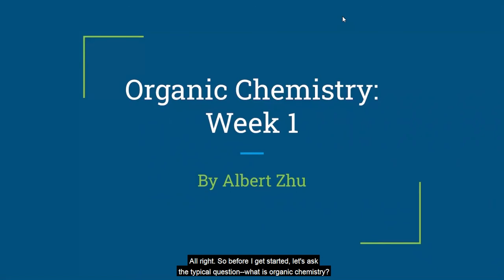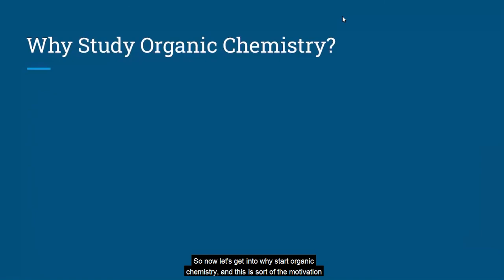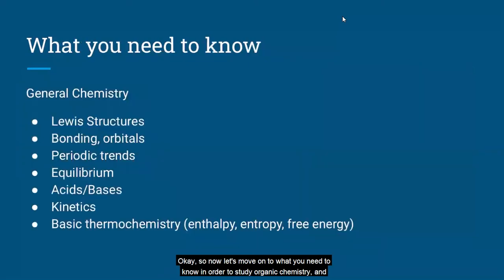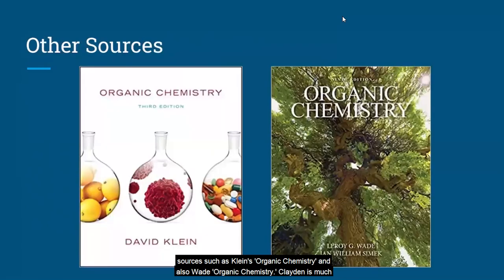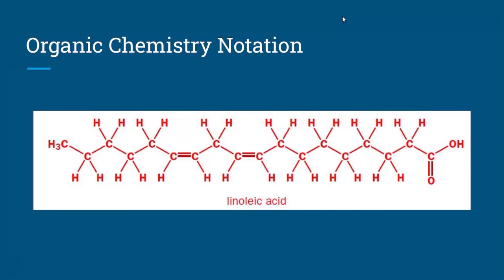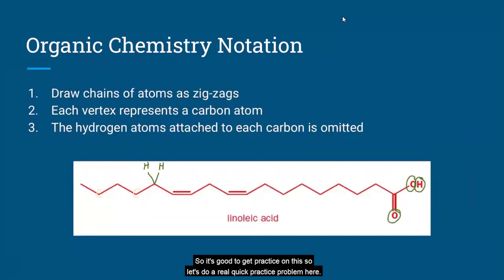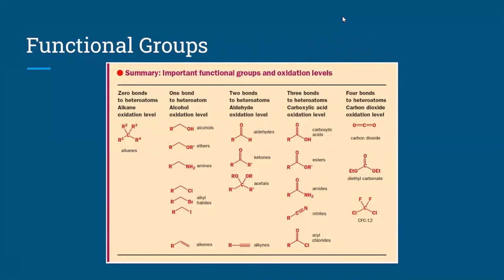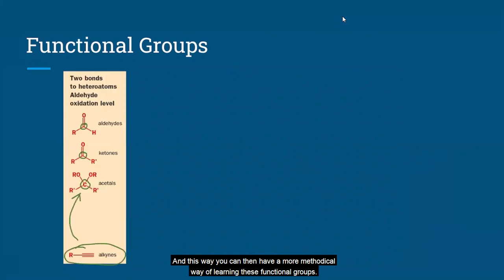Introduction to Organic Chemistry - Intro - HUSO 20-21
In this introductory video, you will begin to learn about the topics that will be featured in the Organic Chemistry event in HUSO Online. This video covers the motivations behind studying organic chemistry and touches briefly on Lewis structures, bond-line notation, and functional groups. A list of recommended resources and an outline of the curriculum are also briefly discussed.

~taught by Albert Zhu